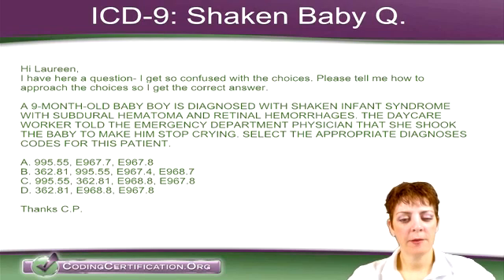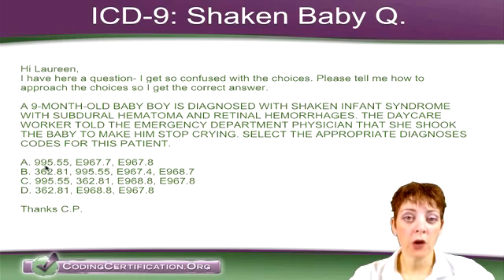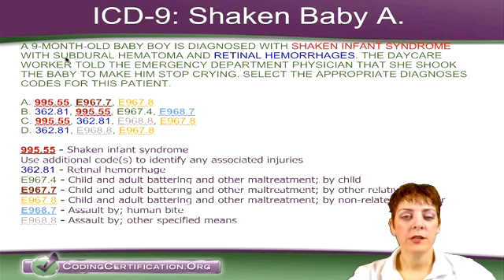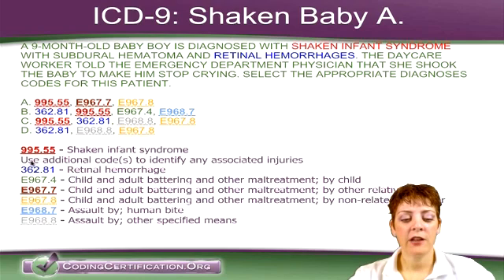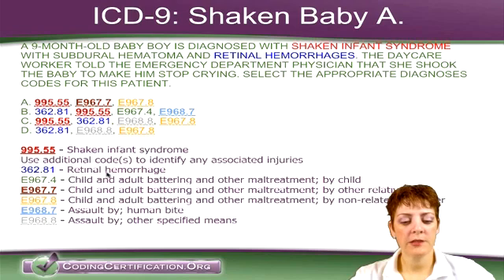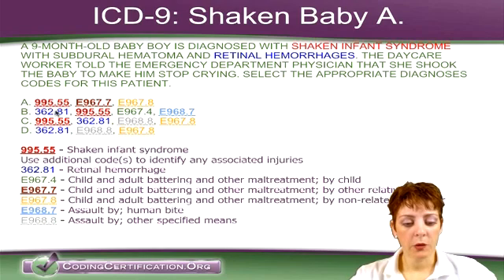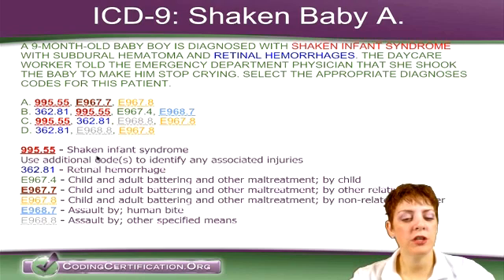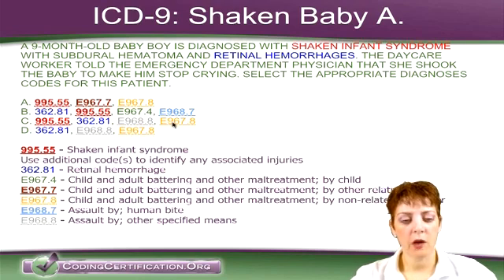ICD 9 Practice Test on Shaken Baby Syndrome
This is truly hot off the press, my new recommendations for how to attack the board exam. I have discovered just from feedback from students taking the 2012 version that... and they've always had it, multiple codes in the answers. But it seems like there are a majority of them are this way versus just a few.

So the question:

A student preparing for their medical coding certification asks:

"Hi Laureen. I have here a question. I get so confused with the choices. Please tell me how to approach the choices so I get the correct answer." This must be from a practice test...

"A 9-month old baby boy is diagnosed with Shaken Infant Syndrome with subdural hematoma and retinal hemorrhages. The day care worker told the emergency department physician that she shook the baby to make him stop crying. ( Not a day care I want to take my kids to) . Select the appropriate diagnosis codes for this patient."

So this is typically what you would see on a board exam, multiple answers in each...

Watch to get the full answer.